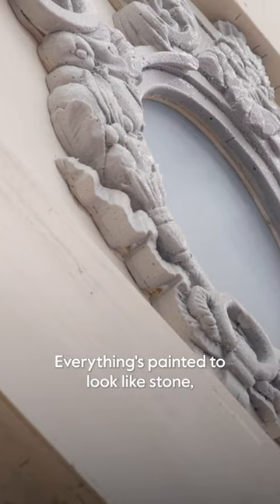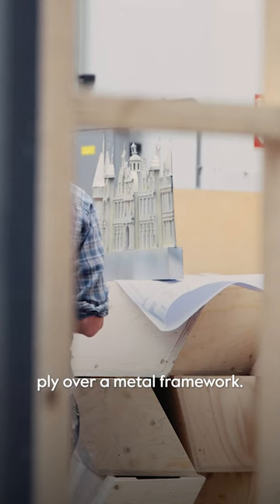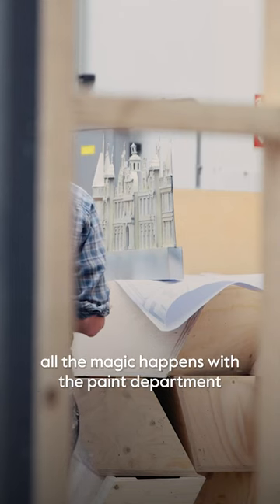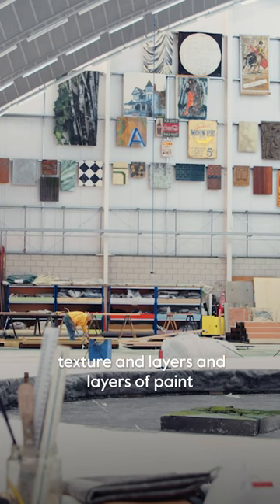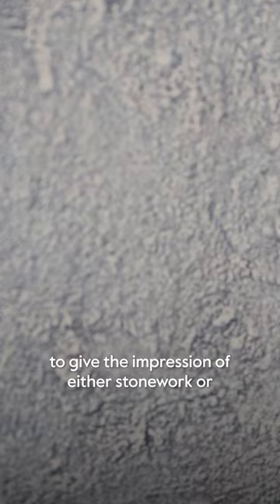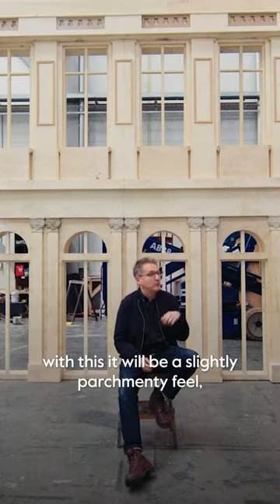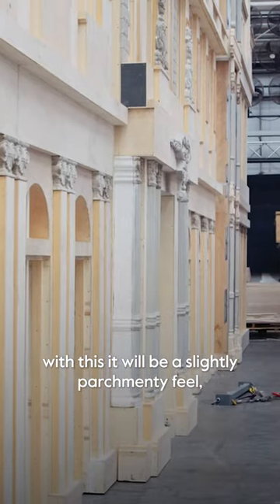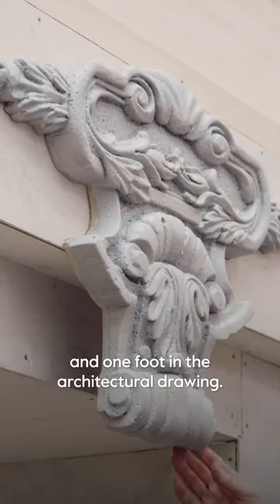How The Royal Ballet's Cinderella Story Evolves Through The Set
Renowned film set designer Tom Pye explains the process behind creating an evolving set to support the story of The Royal Ballet's Cinderella at The Royal Opera House.